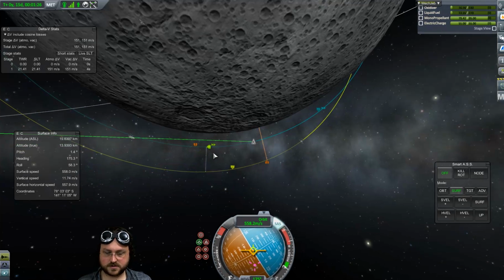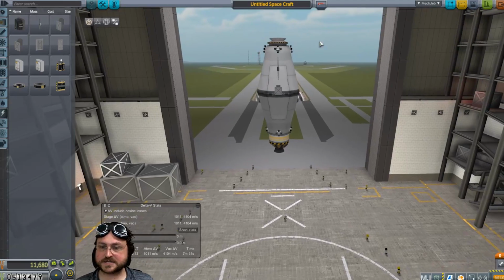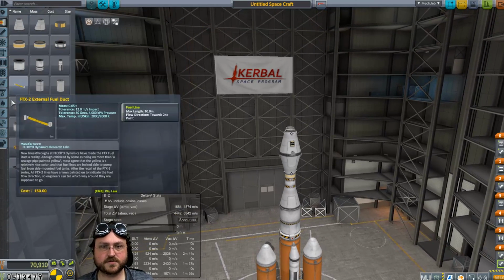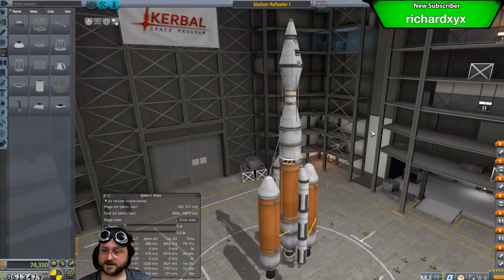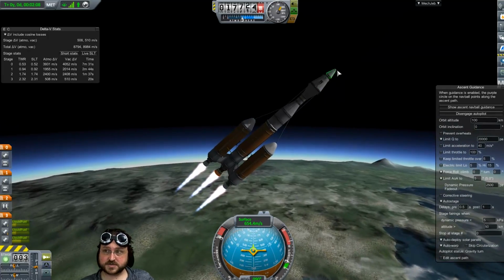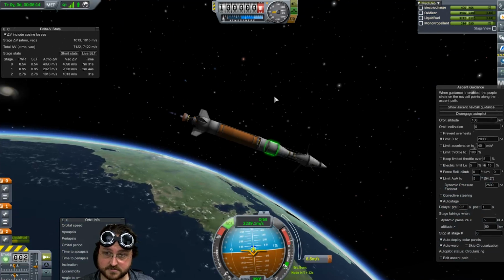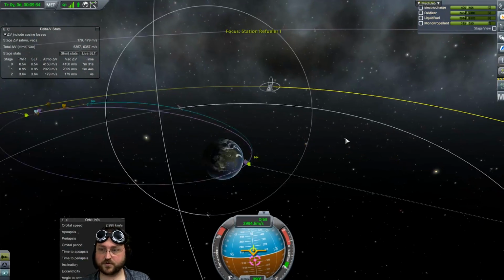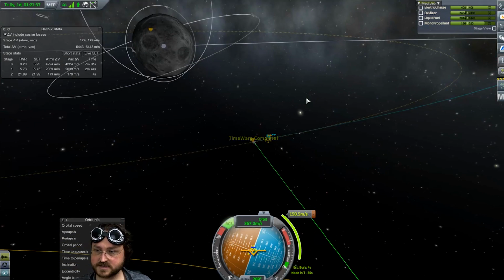Let's Play: Kerbal Space Program - 1.2 Career Mode! - Ep. 23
From the October 24th Livestream.
Playing with MechJeb and Kerbal Alarm Clock.

Snail Mail:
P3A 4S8